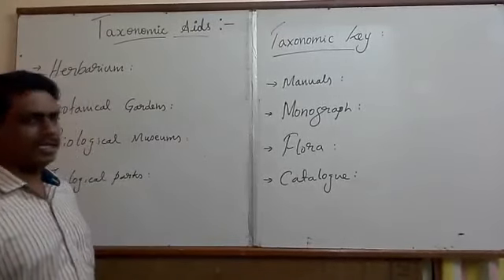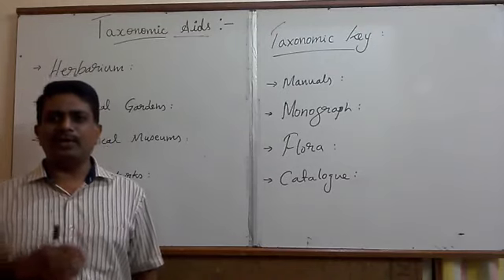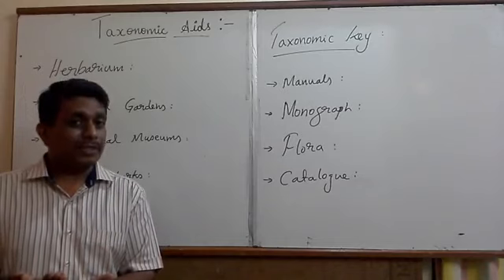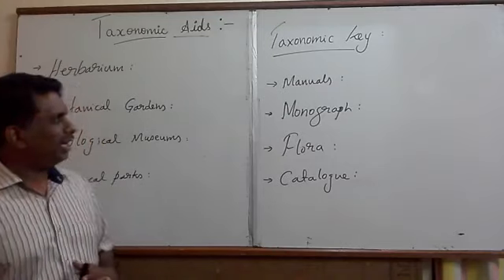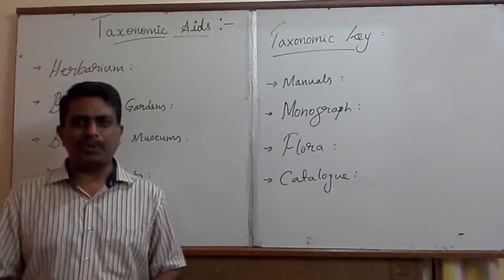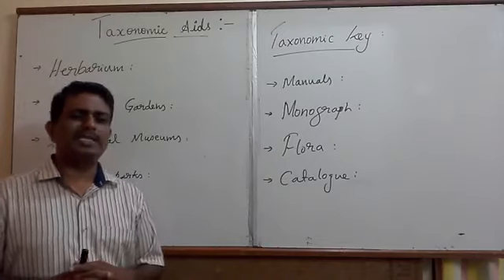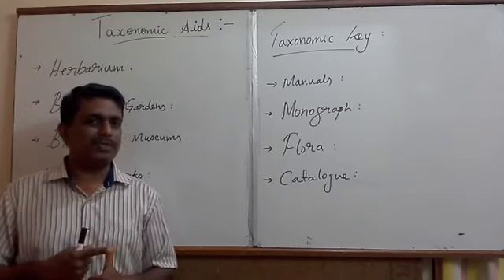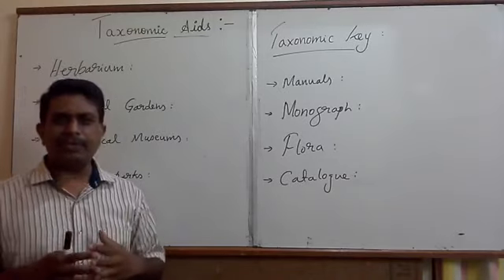Taxonomic aids -04 | The living world-1st PUC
Taxonomic aids
The living world-1st PUC
Class 4